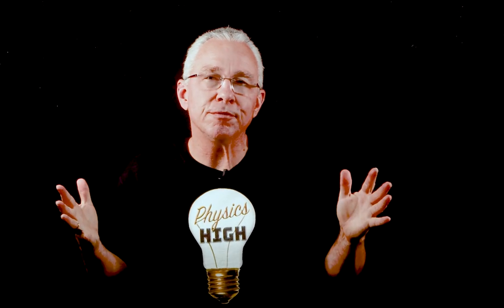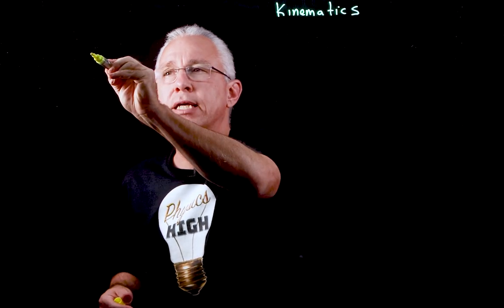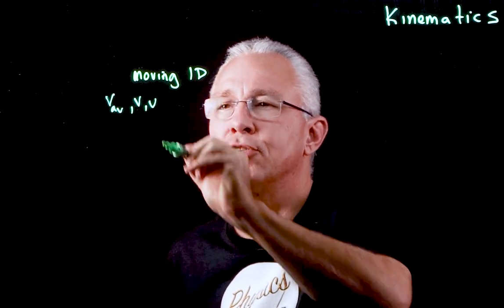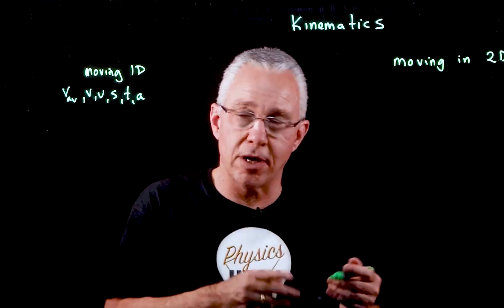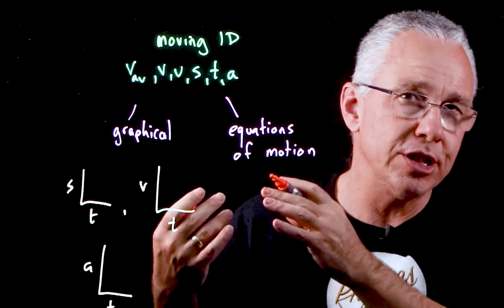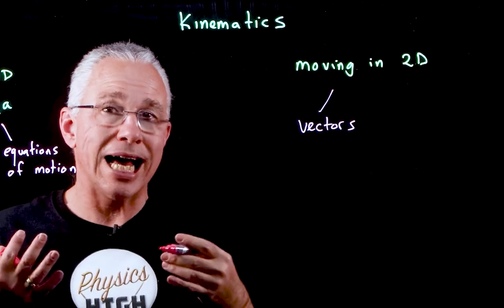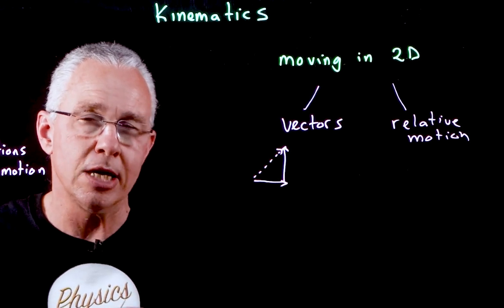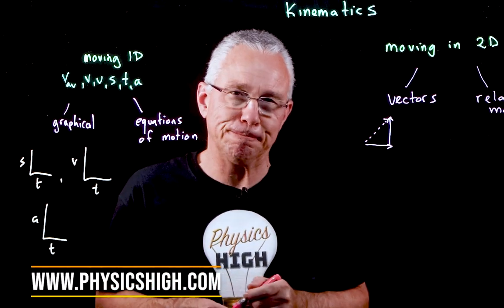Review Preliminary Physics Module 1 Kinematics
Using a concept map, this video provides a review of Module 1,  Kinematics